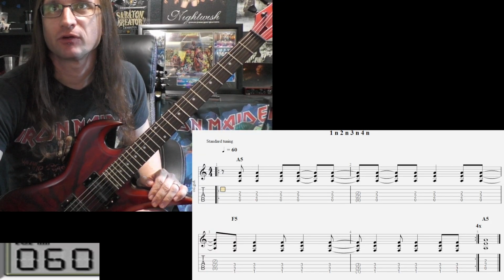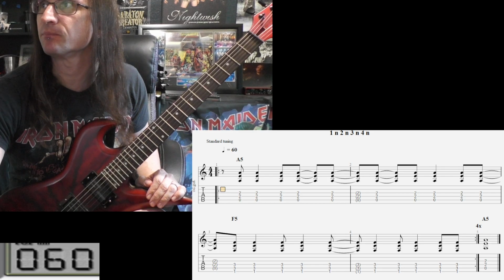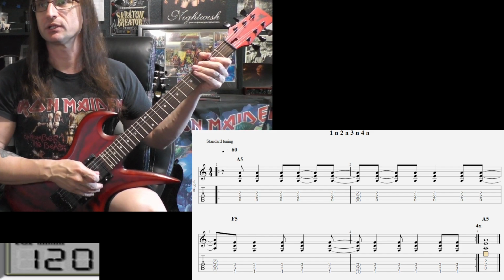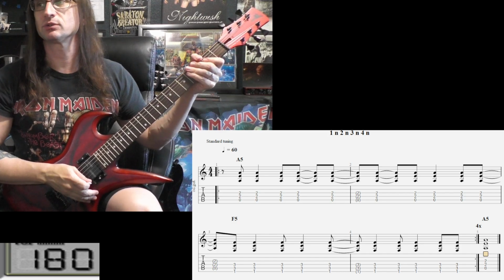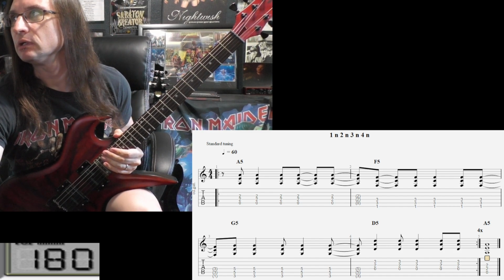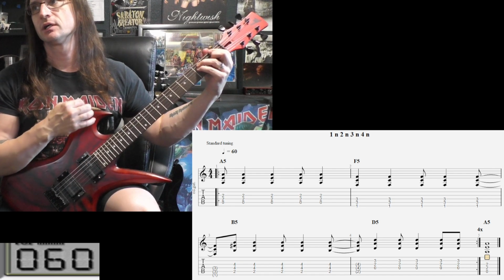Gabor N. Video Lesson 6-26-24